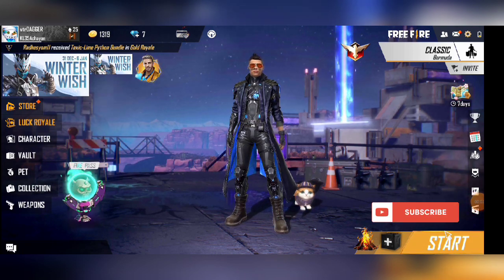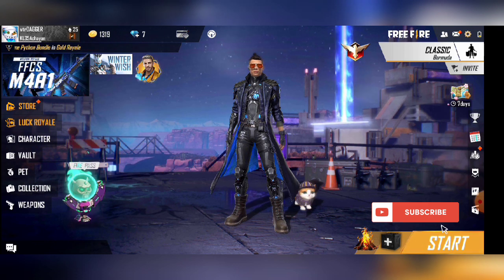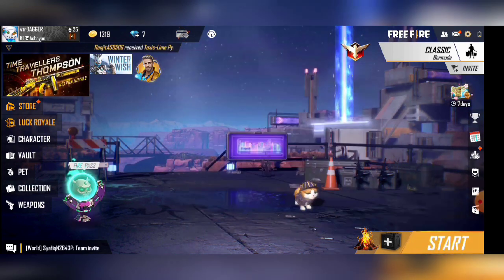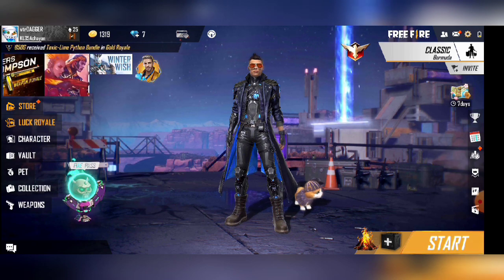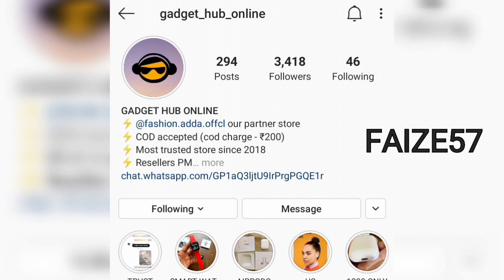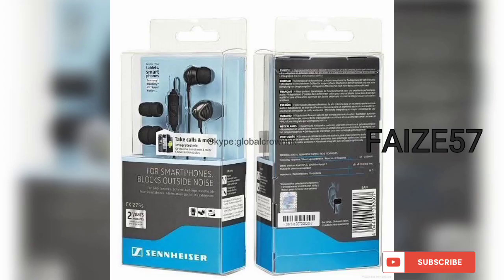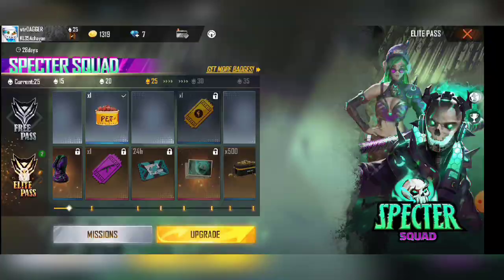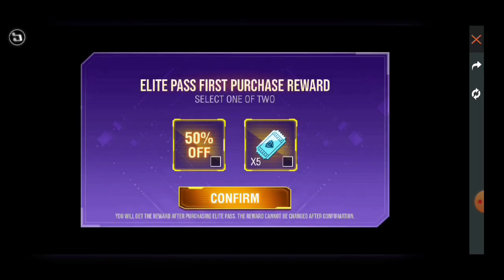HOW TO GET FREEFIRE ELITE PASS FOR FREE | FREE FIRE FREE DIAMONDS TOPUP FREE FIRE TIPS AND TRICKS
GUYS CLAIM YOUR ELITE PASS FOR 250 DIAMONDS LIMITED PERIOD OFFER IN FREE FIRE